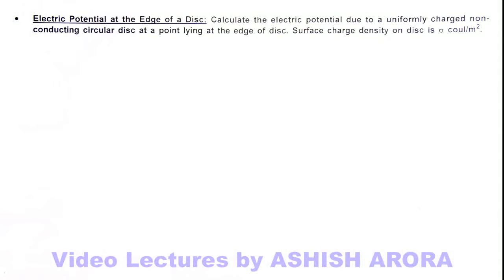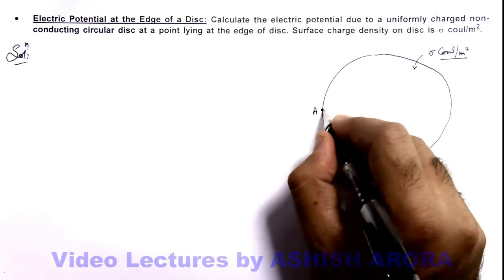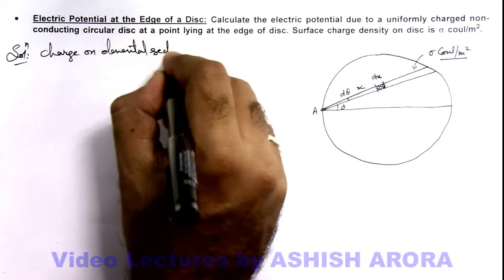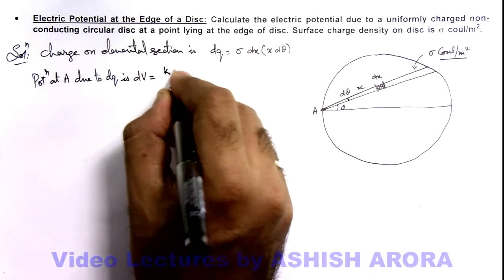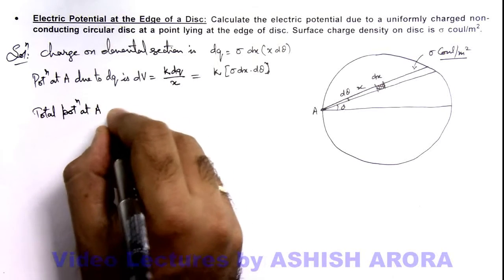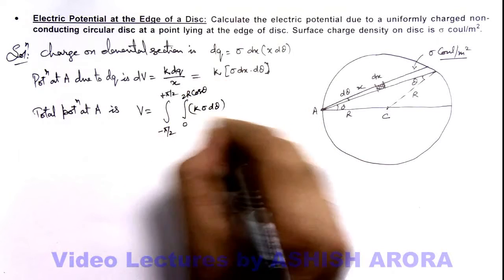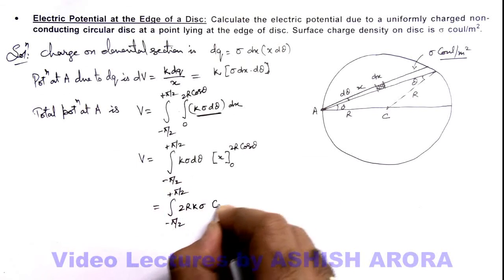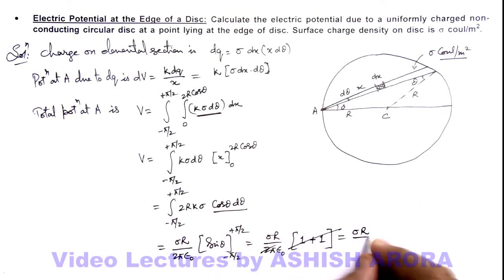13. Advance Illustration | Electric Force & Electric Field | Electric Potential at the Edge of Disc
Learn complete Physics Video Lectures on Electrostatics for IIT JEE by Ashish Arora. This is the most comprehensive website on Physics covering all the topics in detail. No wonder, in its trial run itself, this one of its kind website topped the world ranking on Physics learning.